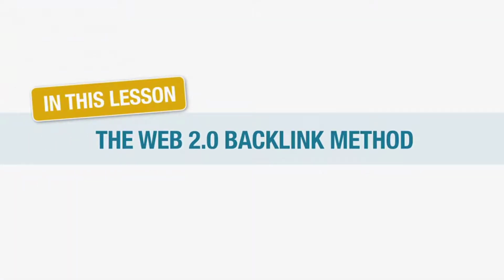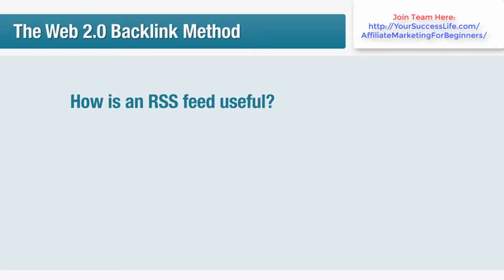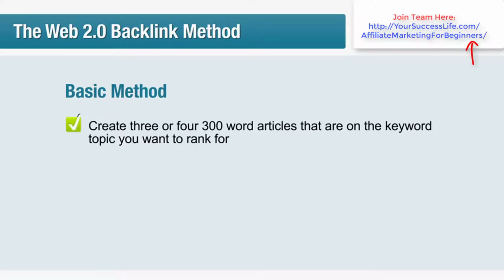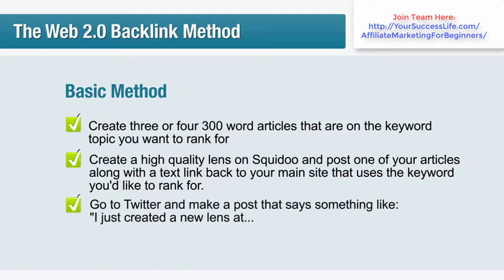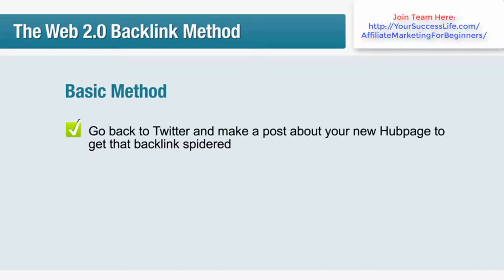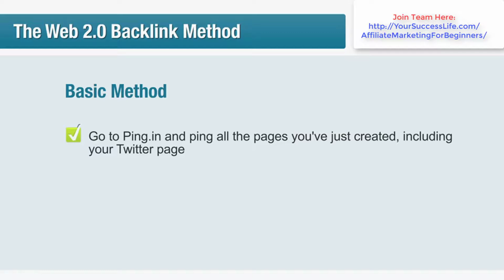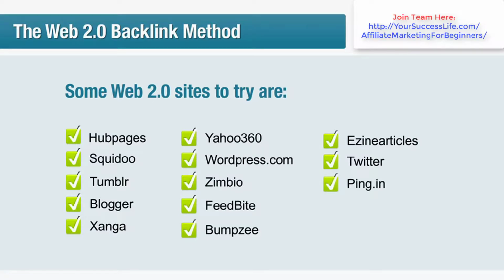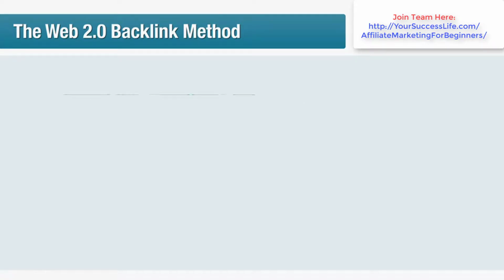Affiliate Marketing For Beginners 53 | Clickbank | The Web 2.0 Backlink Method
Welcome to this lesson on the Web 2.0 backlink method. In this lesson we look at using Web 2.0 to get people (and the search engines) visiting your site.
The key to this strategy is RSS. It's a crucial tool for utilising Web 2.0 sites because it acts as a connector between your blog, your Squidoo lens, your Twitter feed and all the other Web 2.0 sites you use — ultimately helping you to form a tight network, which in turn, leads to piles of traffic.

affiliate marketing, make money online, work from home, clickbank, Affiliate Marketing Tutorial, Davis The, jvzoo, warriorplus, Email Marketing, Blogger, Backlink,